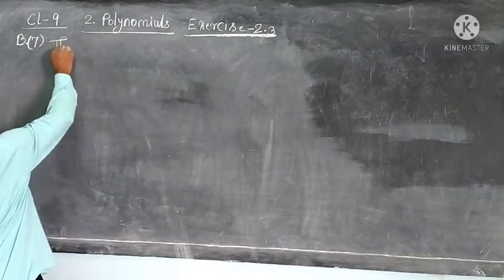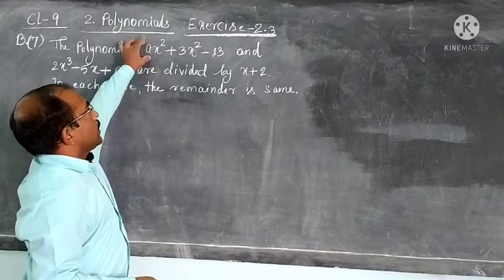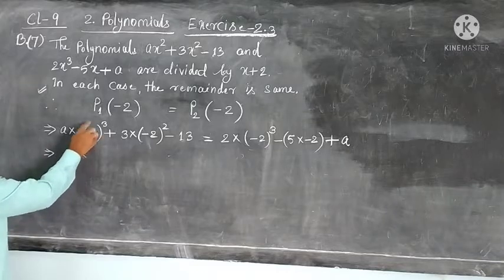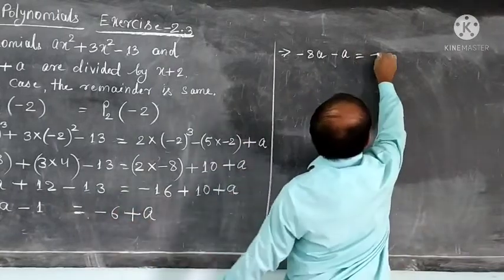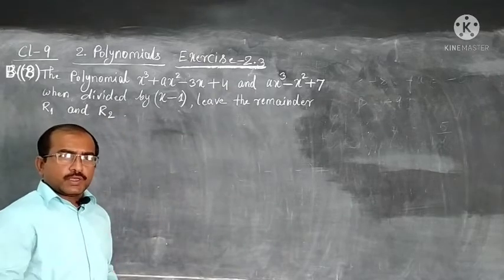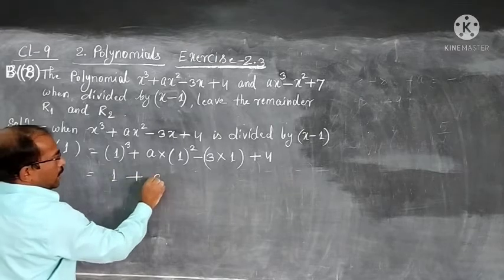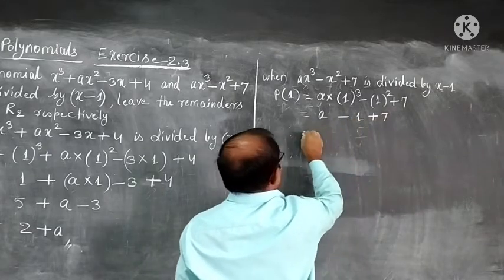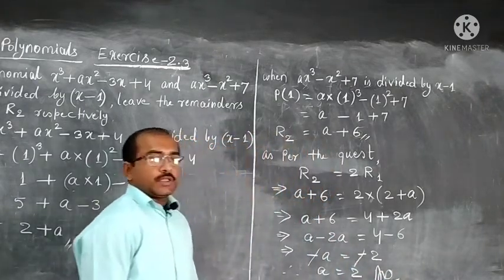cl-9 Polynomials Exe. 2.3 Q.no.B 7 & 8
class -9 Mathematics ch. 2.Polynomials Exe. 2.3 Q.no.B 7 & 8 learning in simple and easy way from math's class